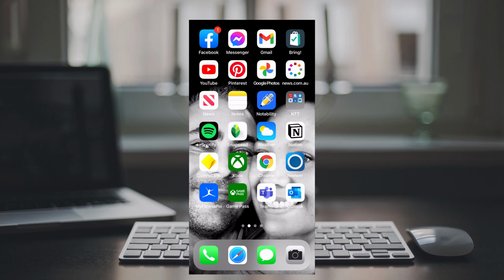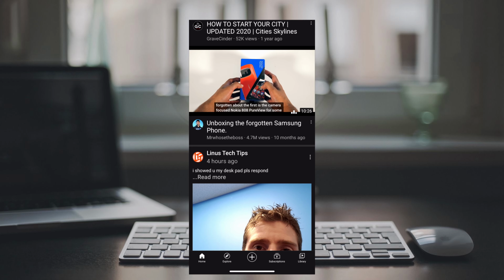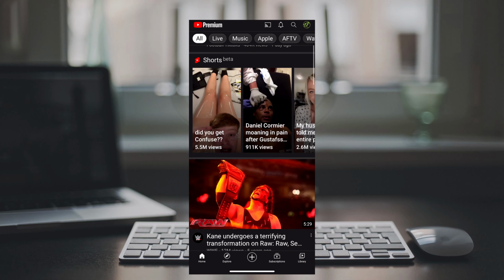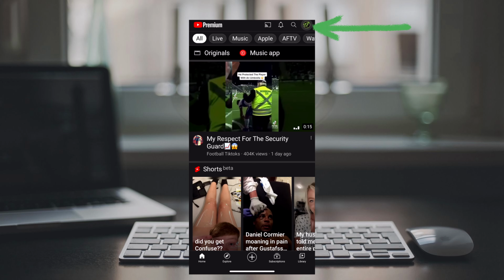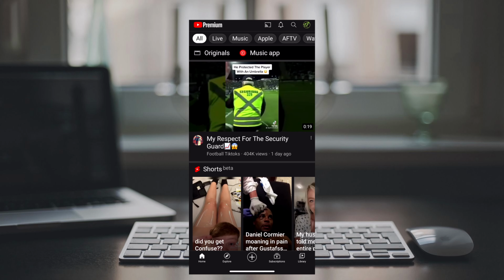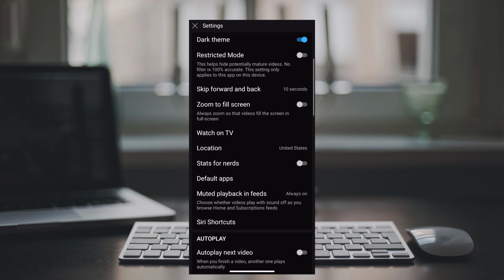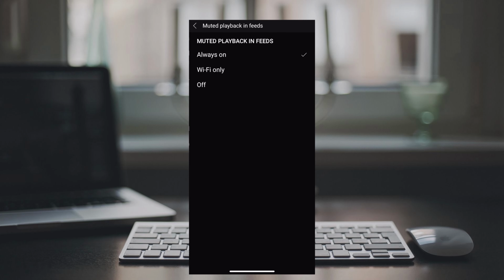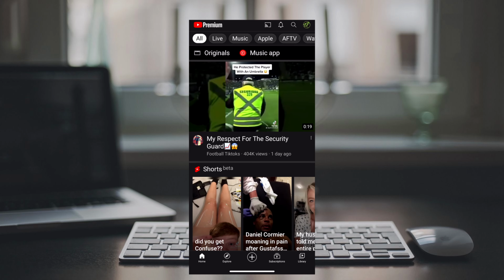Stop YouTube Videos from Playing Automatically in the YouTube App 2021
Today, you will learn how to Turn Off the Automatic Playing of Videos in the YouTube App. YouTube thumbnail previews can be very annoying and distracting as videos automatically start playing when you scroll though the App on your phone. So let's see how to Stop this and Turn them off.

TL Tech Life
It lets us know that we helped you out which is Awesome!